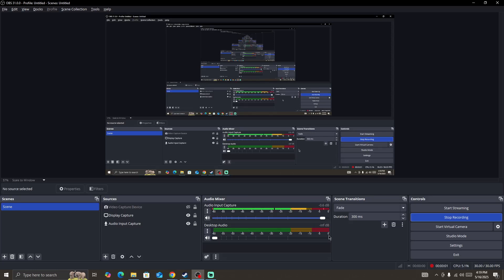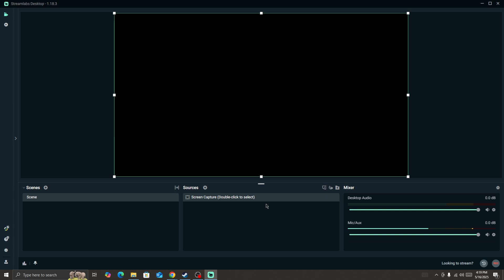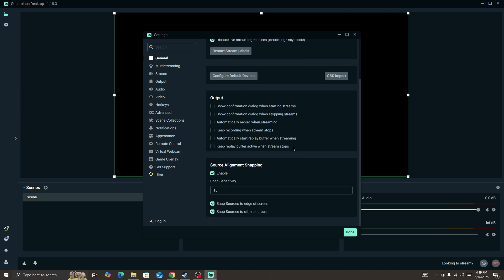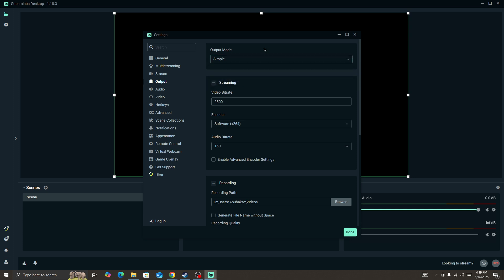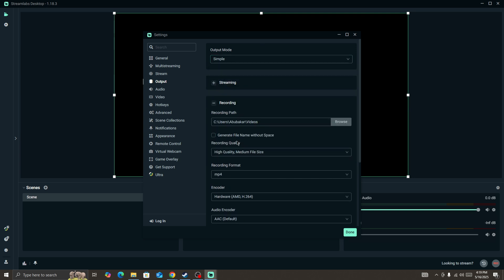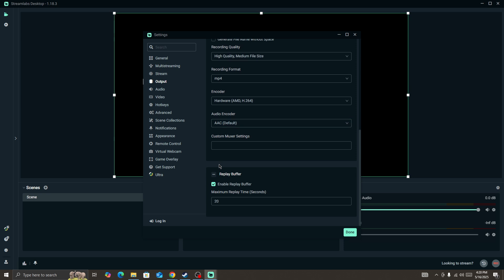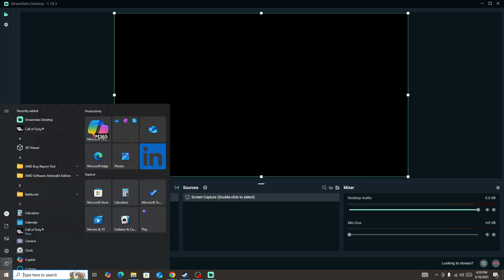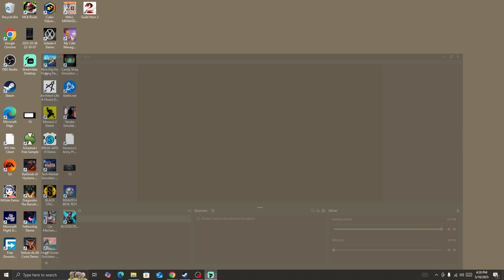How to Fix An Error occurred with the Output in Streamlabs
In this video, you will learn why you are getting An Error occurred with the Output in Streamlabs and how to fix it.